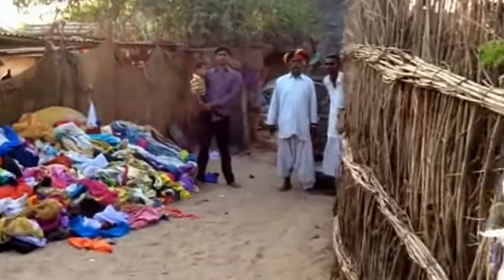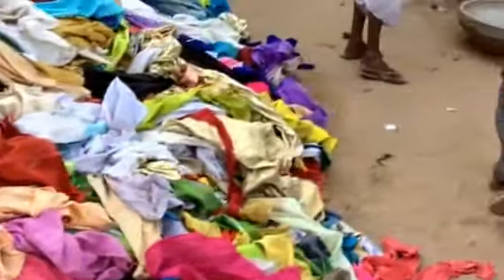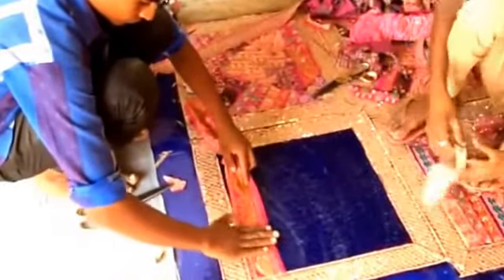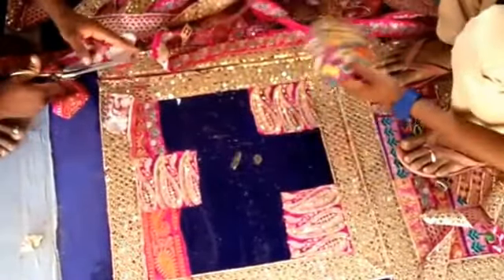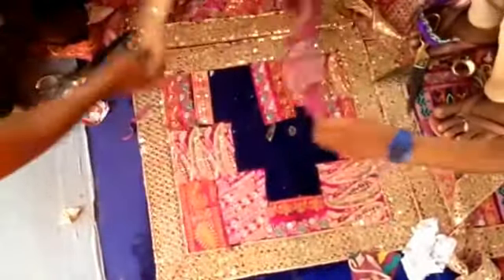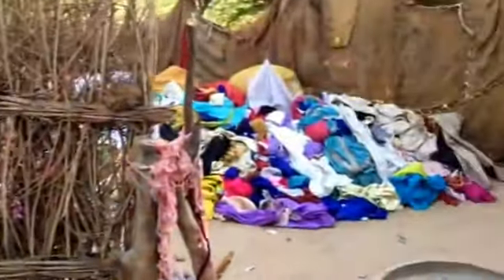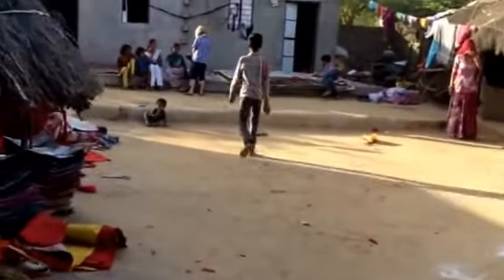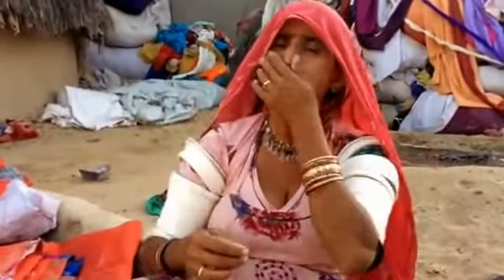Recycled Materials into Beautiful Patchwork in Rajasthan!